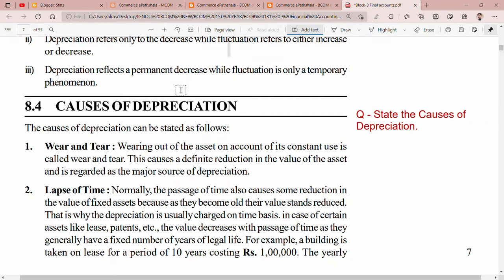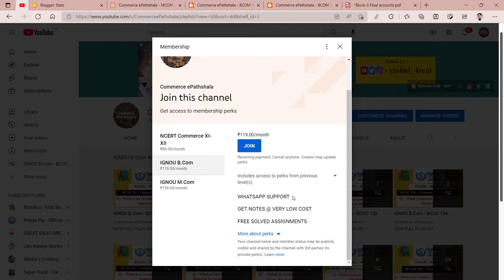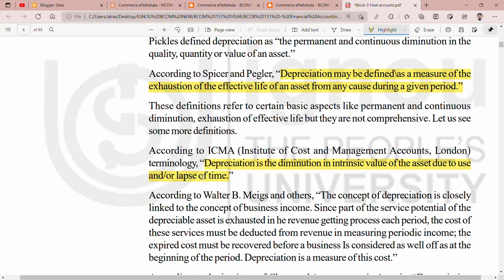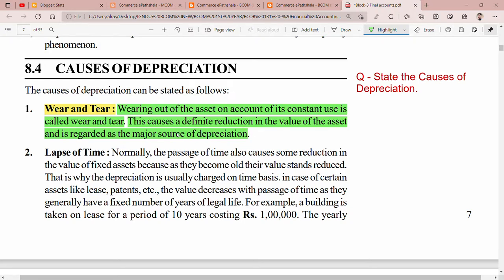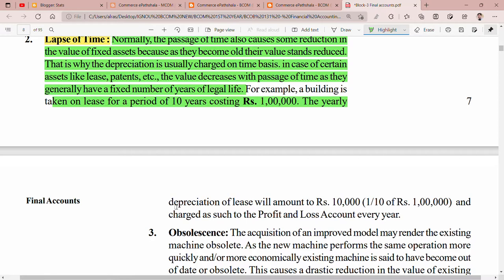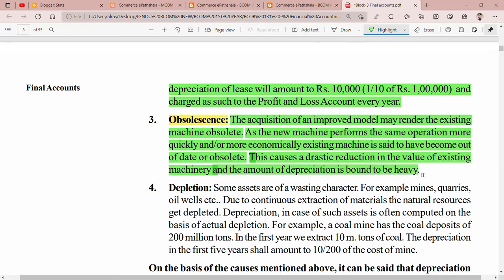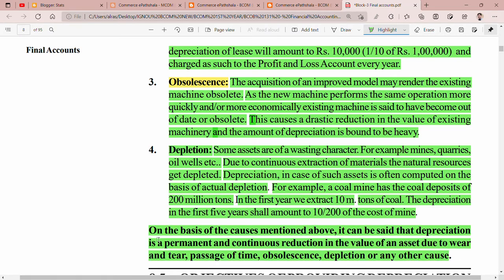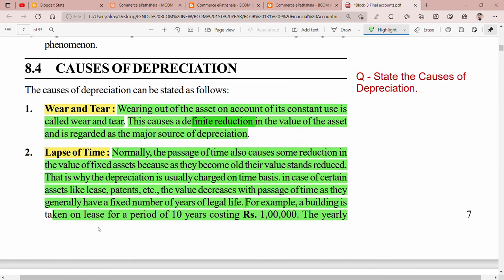IGNOU : BCOM : BCOC 131 : Q - STATE THE CAUSES OF DEPRICIATION.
Commerce ePathshala

Commerce ePathshala - IGNOU (BCOM)